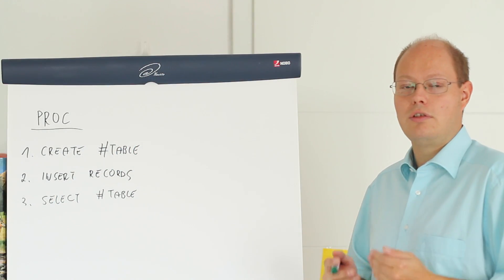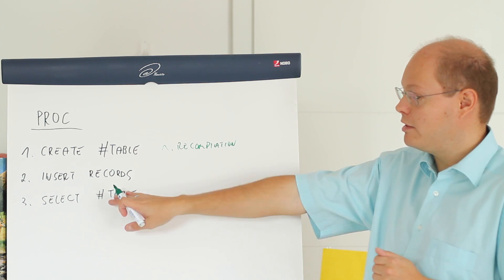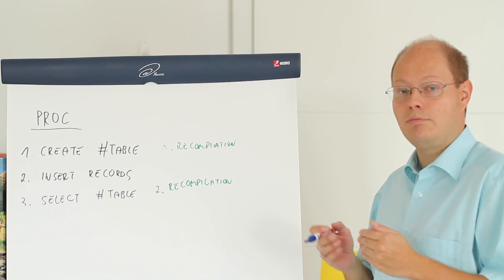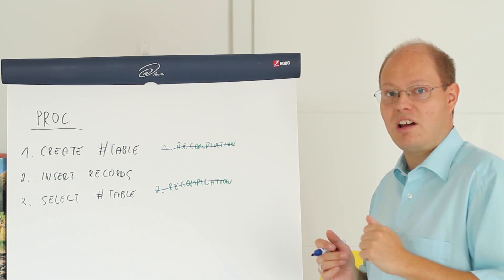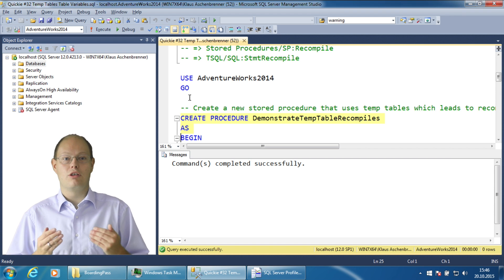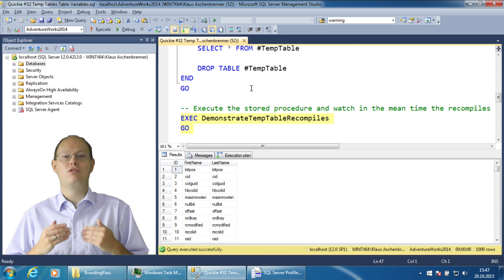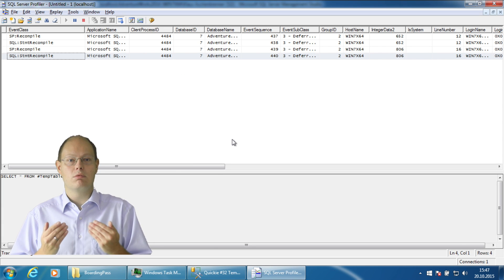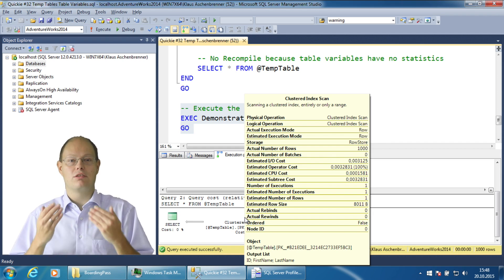SQL Server Quickie #32 - Temp Tables vs. Table Variables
In this SQL Server Quickie I'm talking about Temp Tables and Table Variables in SQL Server. You can find the scripts that were used for the demonstration